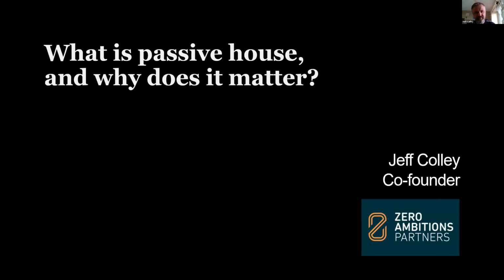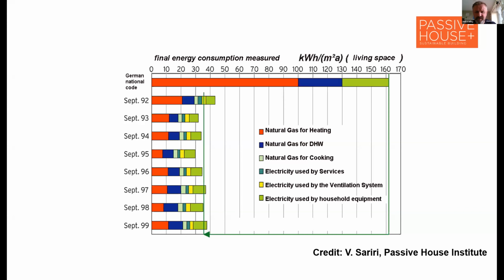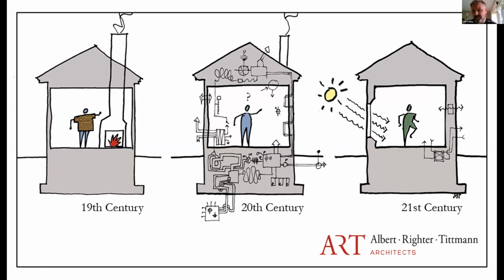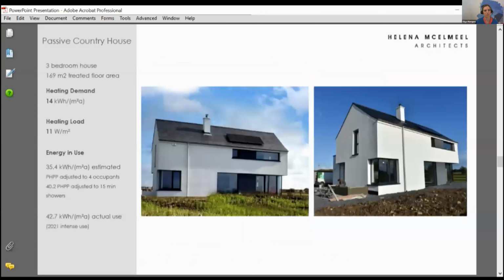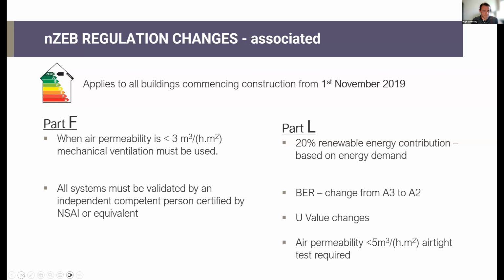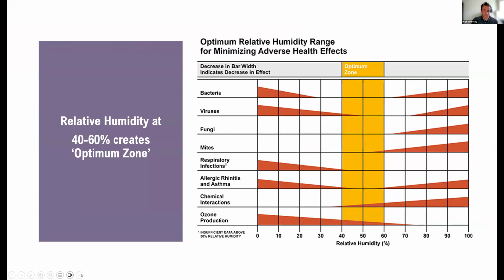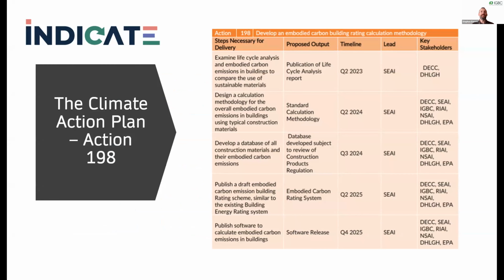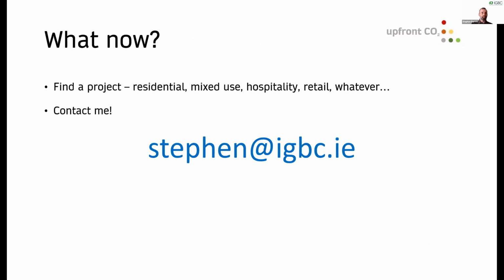Construct Innovate Webinar Series: Passive design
Session 3 of a free webinar series hosted by Construct Innovate, Ireland’s National Research Centre for Construction Technology and Innovation, in collaboration with Engineers Ireland West.